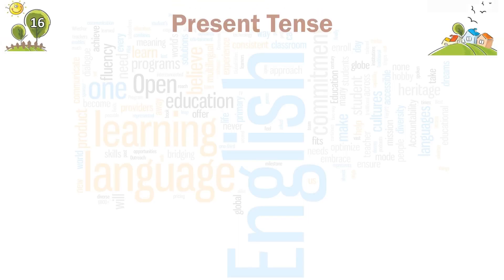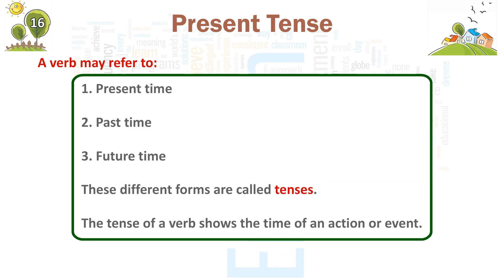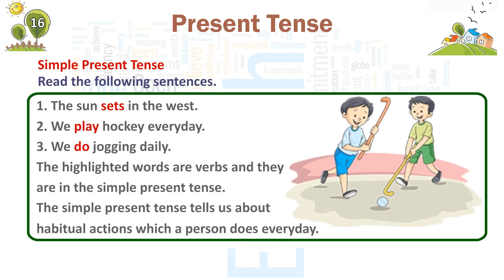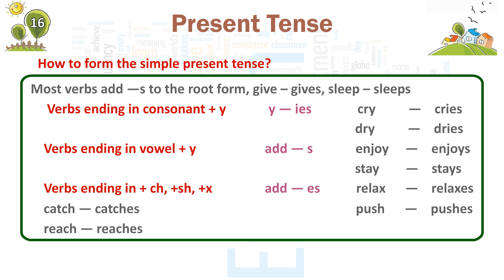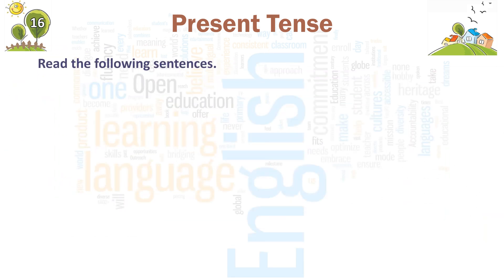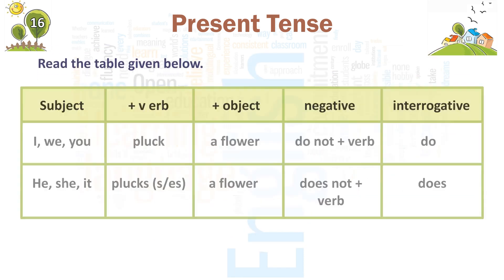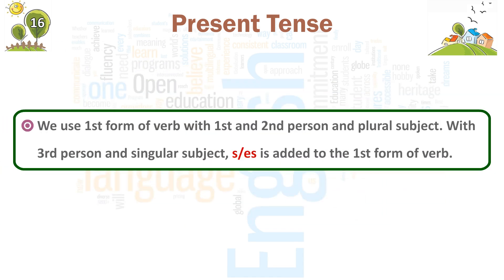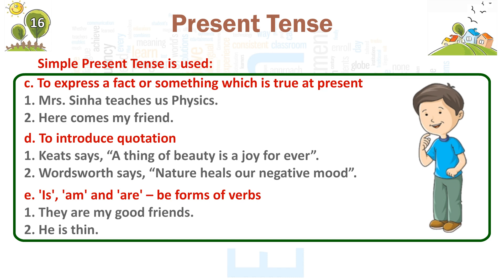GRAMMAR CLOUD-5 Ch-16-Present Tense Part(1)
Definition of each topic with suitable examples.
Extensive coverage of all course materials.
Simple and lucid language.
Well-graded and learner-friendly lessons.
Comprehension, vocabulary, writing skills etc., properly incorporated.
Exercises have been appended at the end of each topic.
Catchy and attractive illustrations to create interest among students.
Test Papers to assess the learning outcomes of students are given at the end of each book.

1. Grammar Cloud Class -1:

2. Grammar Cloud Class -2:

3. Grammar Cloud Class -3:

4. Grammar Cloud Class -4:

5. Grammar Cloud Class -6:

6. Grammar Cloud Class -7:

7. Grammar Cloud Class -8:

Harbour Press International